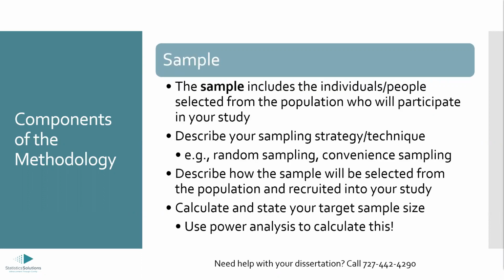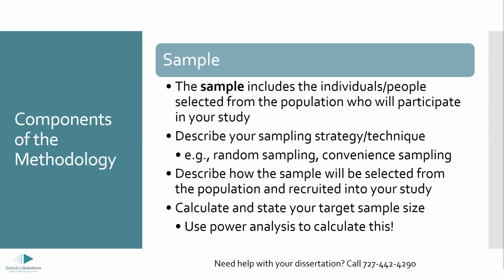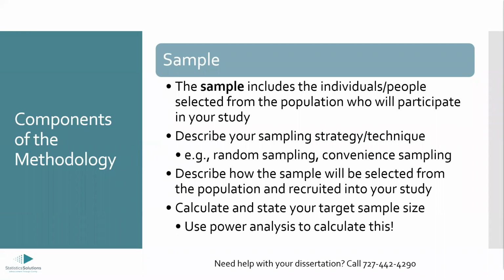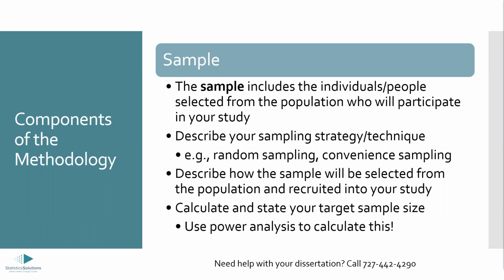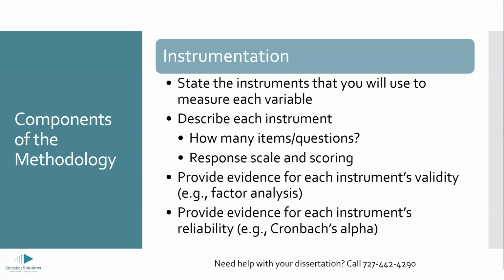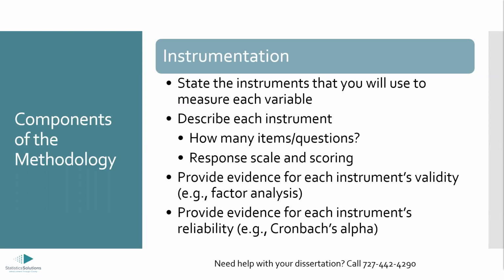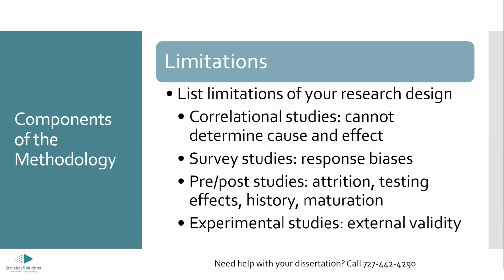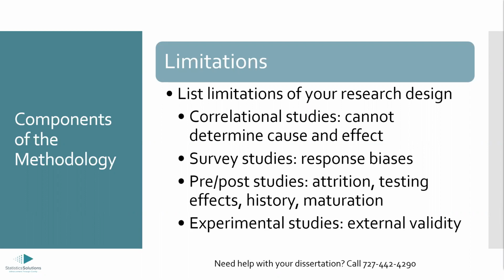Mastering Your Quantitative Methodology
In this webinar, we discuss the main components of a quantitative methodology chapter (Chapter 3). The presentation outlines the sections typically included in the methodology chapter (such as the research design, population/sample, instrumentation, procedures, data analysis plan, and ethical considerations) and describes the content that belongs in each section.